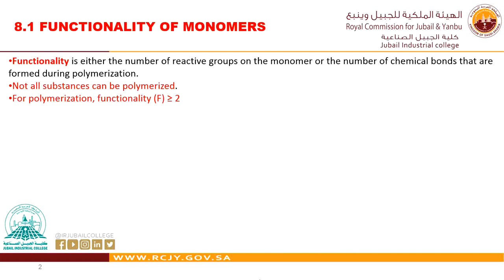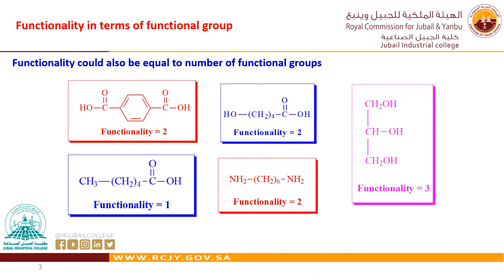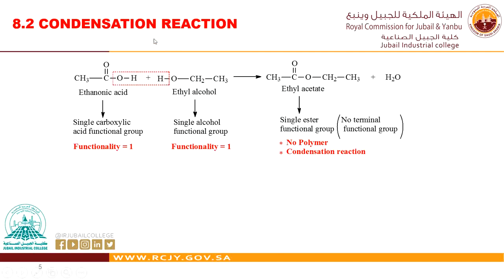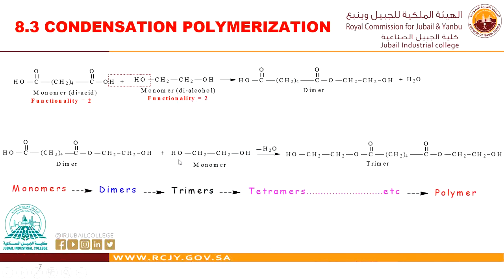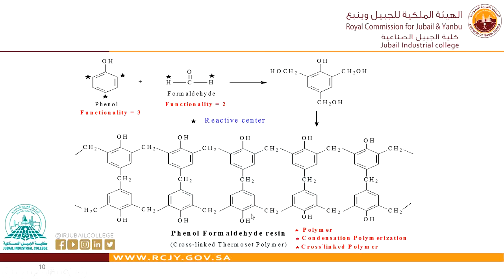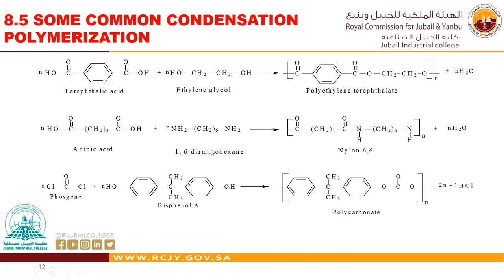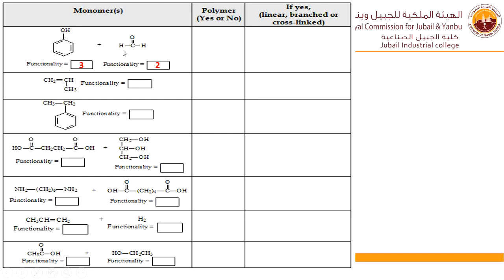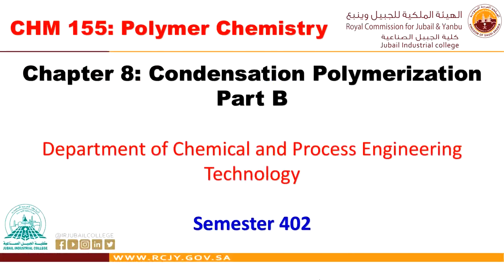CHM 155 Chapter 8A